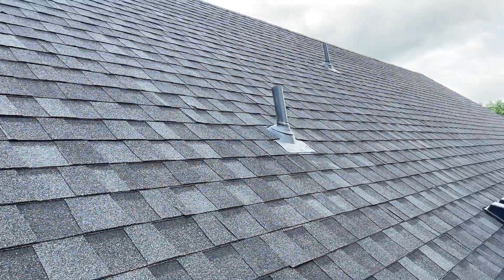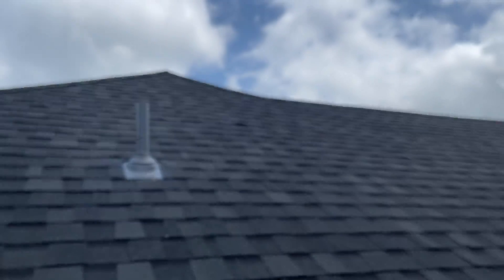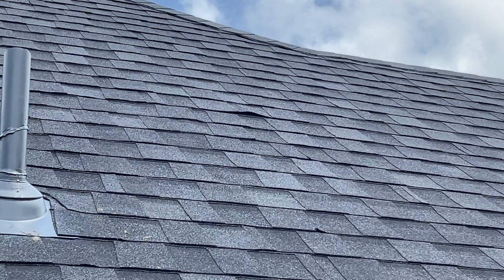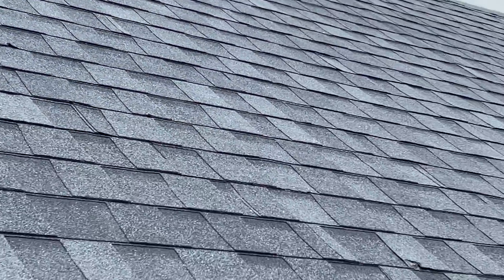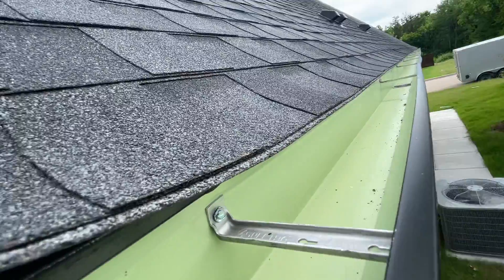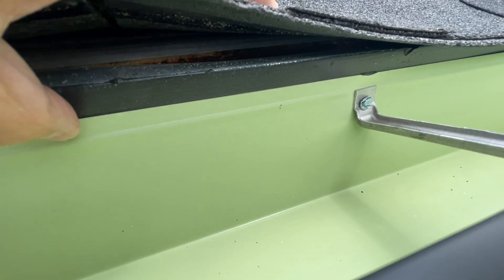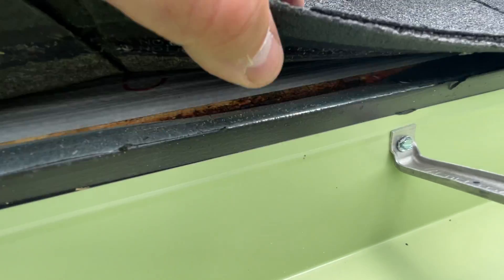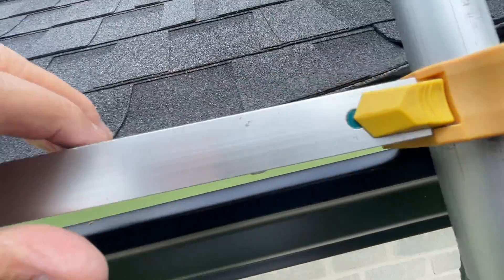1C. New Construction By The Lake Roof Covering West Slope